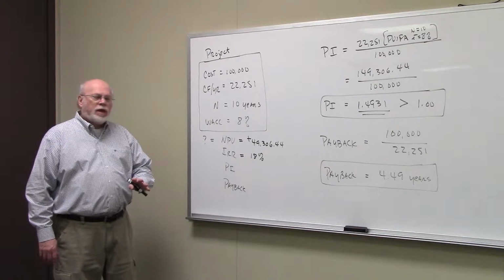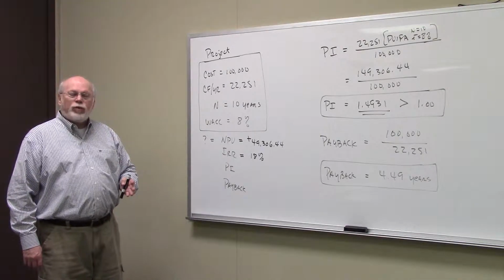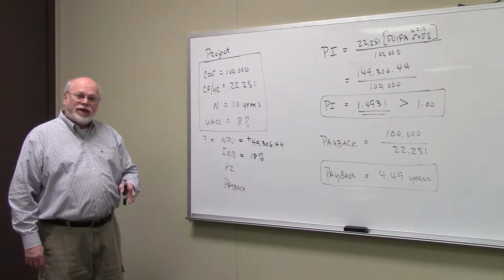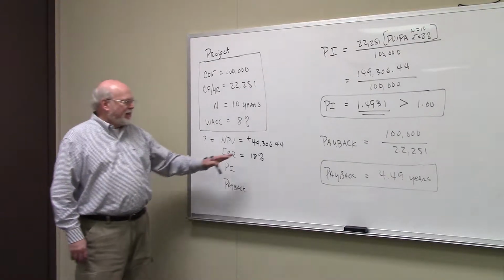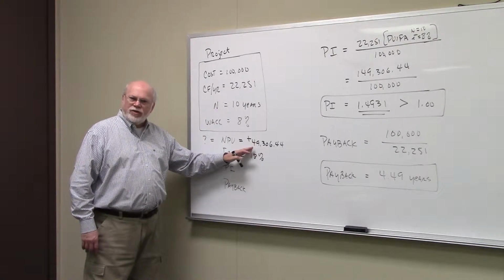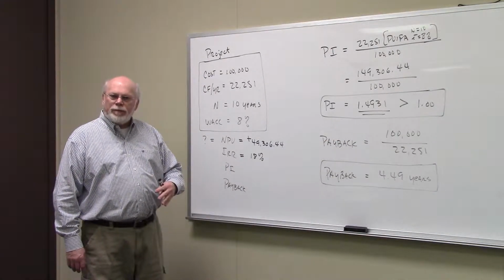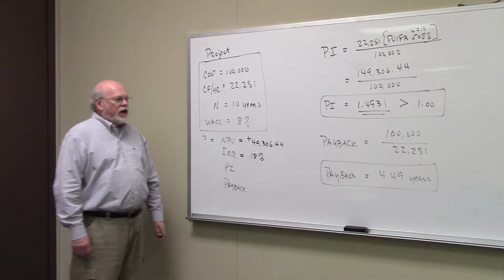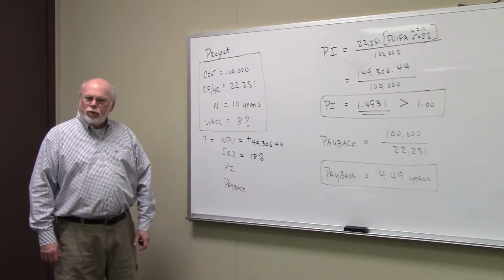Calculating PI and Payback